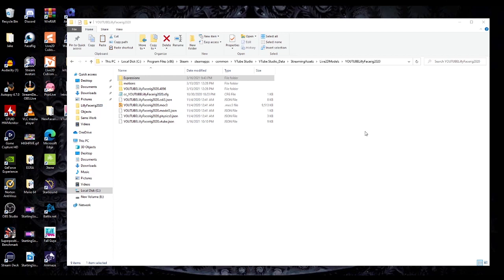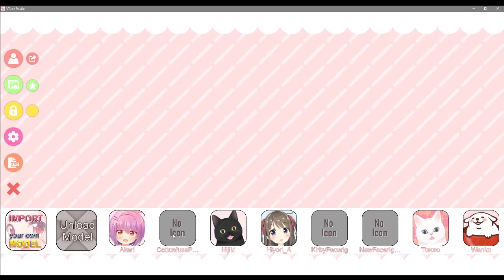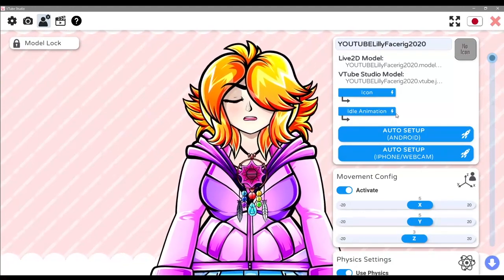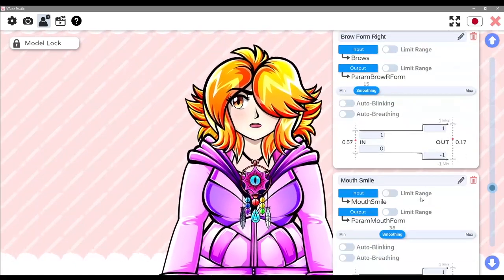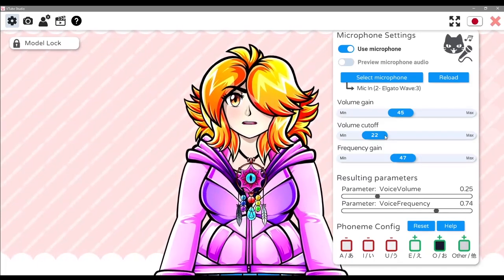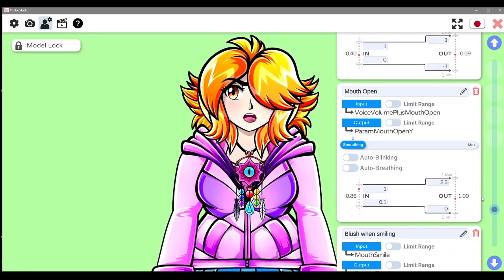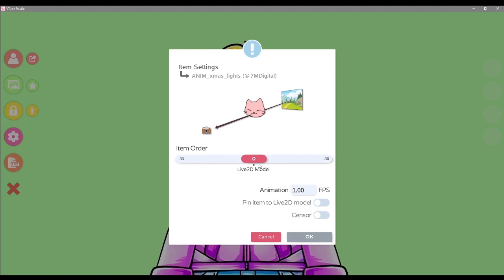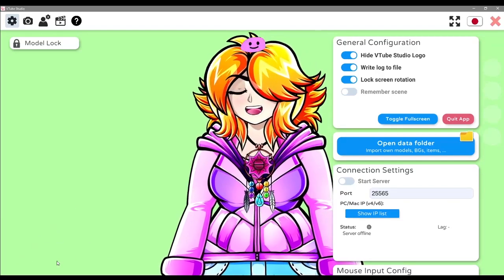Beginners Guide to Vtube Studio! (Steam Edition) - Live2D Vtuber Tutorial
Learn everything you need to know about Vtube Studio! I talk about how to import your model into the software, add motion3 and Expression files for animations and on and off toggles, how to enable audio based lip-sync and how to navigate and use the softwares settings to refine your models movement!